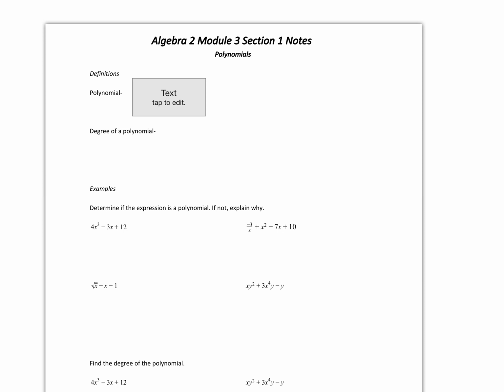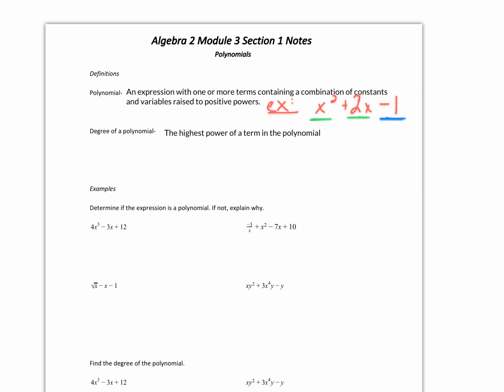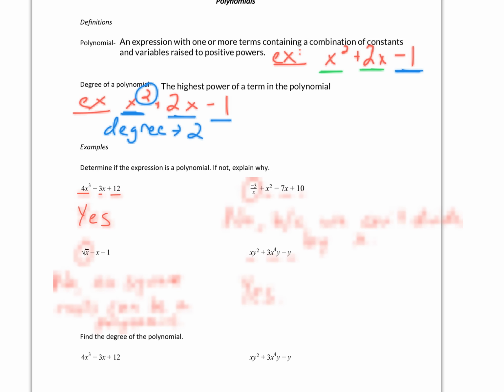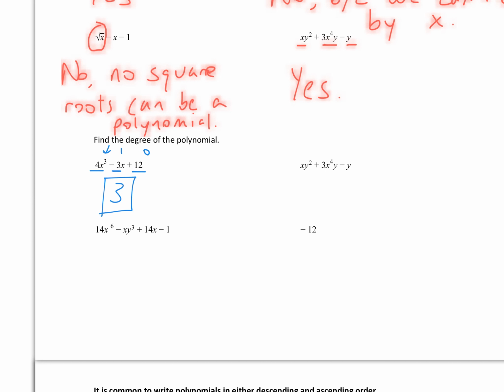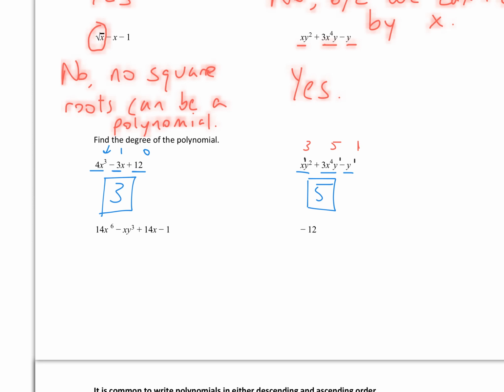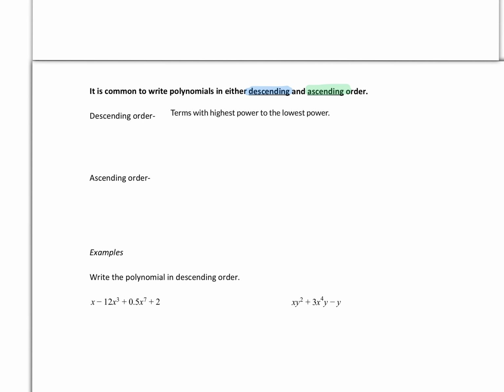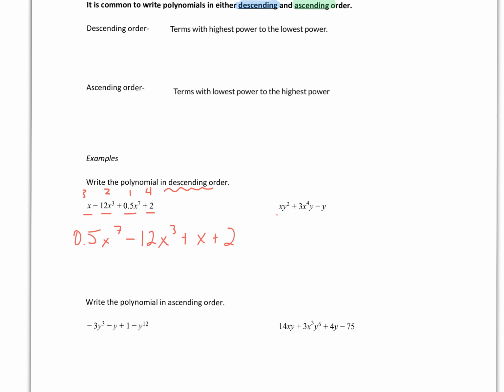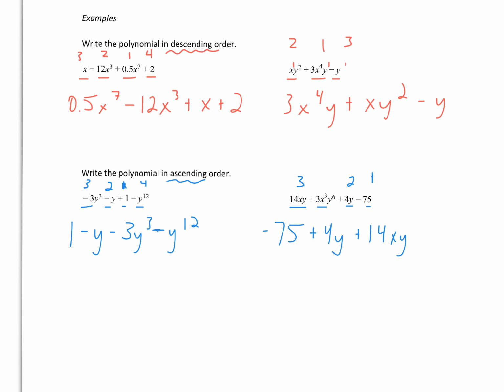3.1 Alg 2